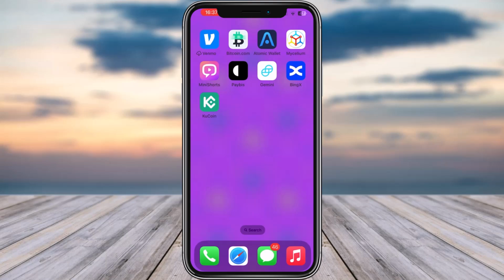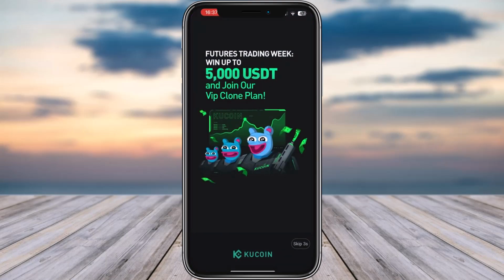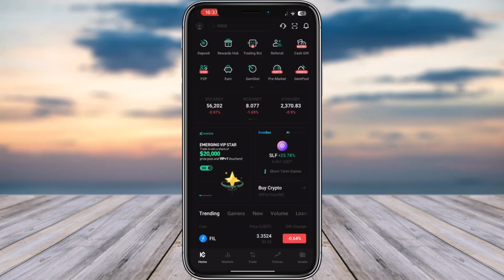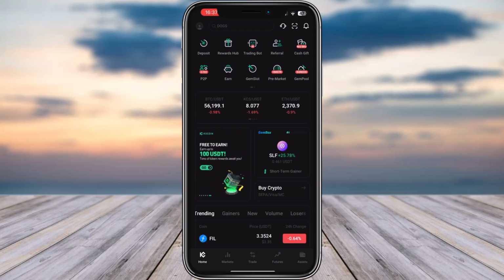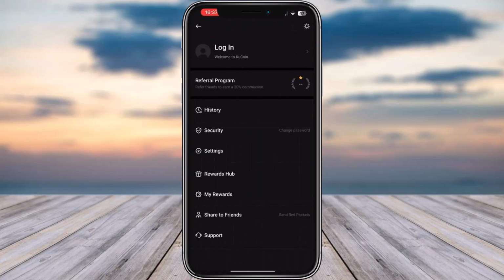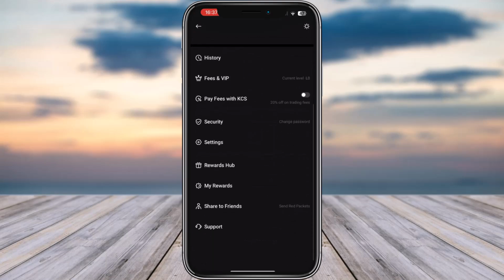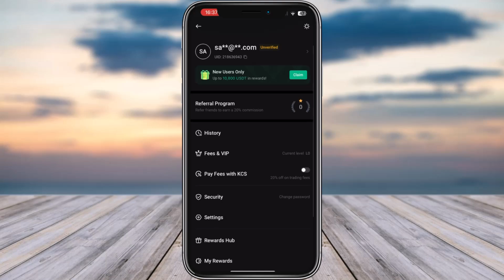How To Log In on KuCoin App !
Hello everybody, welcome back! Today, we’ve got another video for you. In this video, I’ll show you how you can log in to the C Coin App.

Steps to Log In on the C Coin App:
Step 1: Open the C Coin App

First, open up your C Coin app on your phone.
You may see an ad that pops up initially, so just wait for it to disappear or skip it.
Step 2: Access the Profile Section

Once the main screen appears, you might think you’re already logged in, but you’re not.
To proceed, tap on the profile icon located at the top left corner of your screen.

Now, you’ll see the Log In option. Tap on it to start the login process.
If you have Face ID or any biometric authentication set up, go ahead and scan your face to log in quickly.
If not, simply enter your login credentials (email and password) and tap Log In.
Step 4: You’re Logged In!

And there you go! You’ve successfully logged into your C Coin account and are ready to use the app.
That’s how easy it is to log in to the C Coin app! I hope this video was helpful to you all.